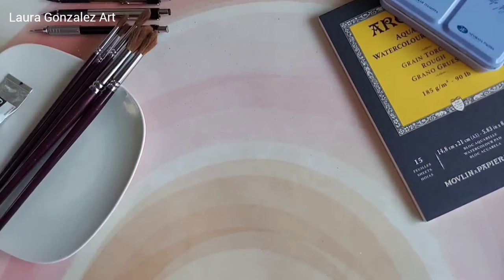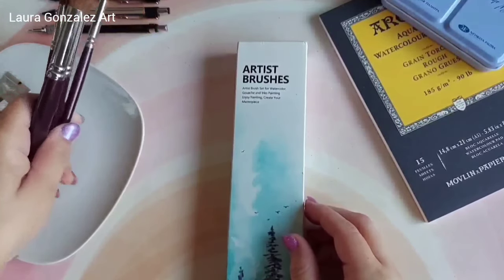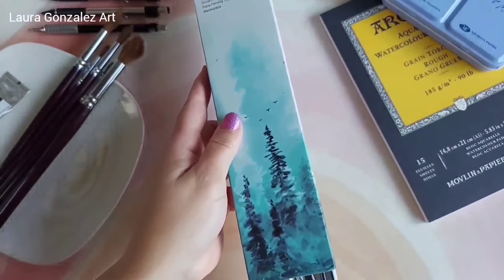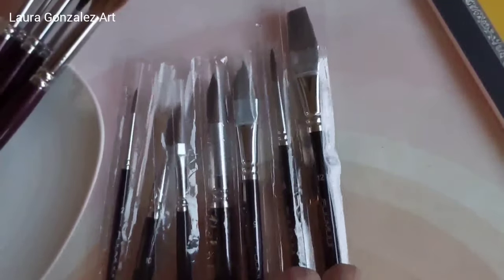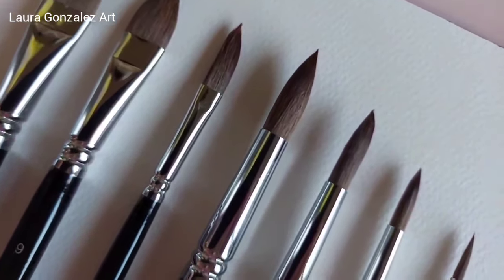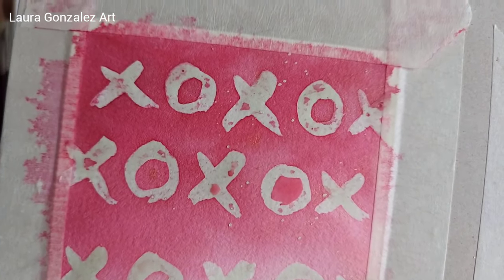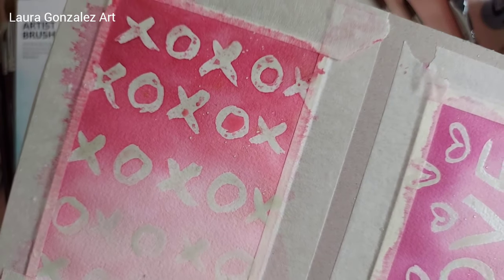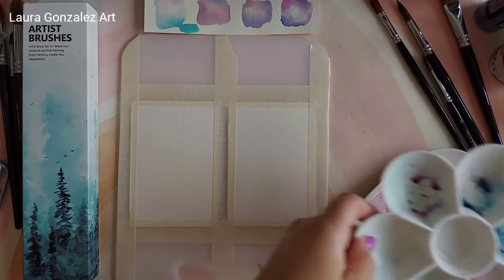Kolinsky Sable 7pc Variety Brush Demo|Valentine's Day Inky Card Art!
Hey Everyone!

Happy New Year! Feliz Año Nuevo!

The kind people at Fuumuui sent me their 7pc variety Kolinsky Sable Brush set to make more Art to share with all of you! I wasted no time in becoming inspired, and I hope you like the cards I shared today.

Everything was done in real time and the results are, in my opinion, absolutely amazing! I hope you give these small pieces of inky art a try!

And a HUGE Thank You to Fuumuui for sharing their wonderful brushes  with me!

You'll hear the joy in my voice... I had a blast using these brushes!

Until Soon... Laura 🇵🇷 🎨 🖌